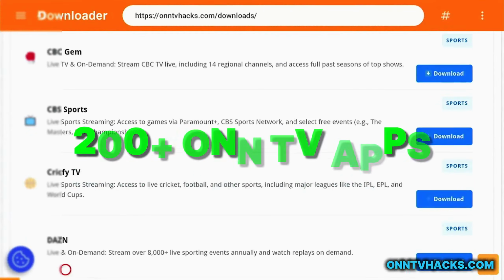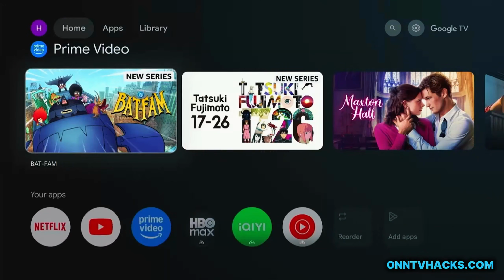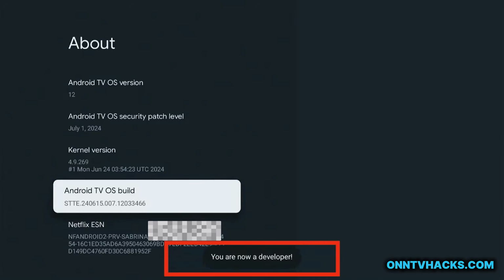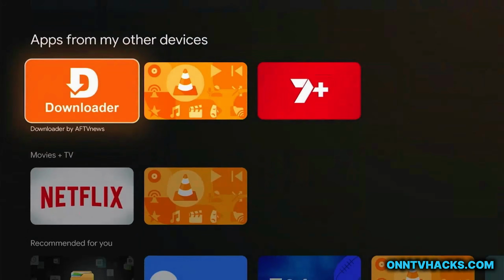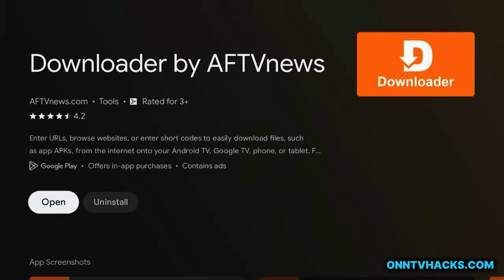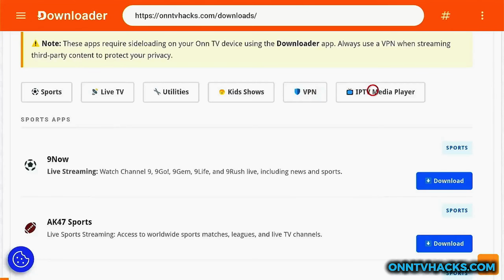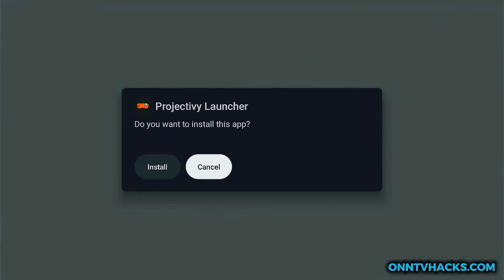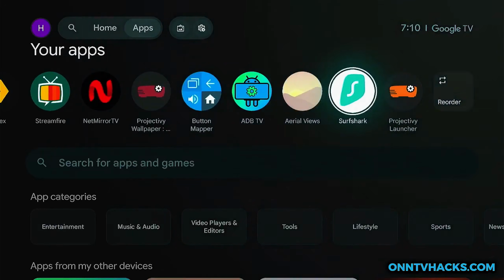JAILBREAK ONN 4K Device in 2026 - Fully loaded in minutes!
Unlock the full potential of your ONN 4K Streaming Device in just minutes! In this step-by-step guide, we’ll show you how to jailbreak your ONN 4K, install all the must-have apps, and get it fully loaded for streaming movies, TV shows, and live channels instantly.

🔥 What you’ll learn in this video:
✅Best Downloader Code for ONN Devices
✅Install top apps & media players
✅Optimize your device for smooth 4K streaming
✅Tips for a faster, lag-free experience

Whether you’re new to streaming devices or want to maximize your ONN 4K, this tutorial makes it easy, safe, and fast.

⚠️ Always use apps responsibly and only stream content you have permission to access.

This tutorial works on all ONN streaming devices, including the ONN 4K Pro, ONN 4K Plus, and other Google & Android TV models. I’ll also show you how to enable developer options, install Downloader, and access a massive app library using a simple downloader code.